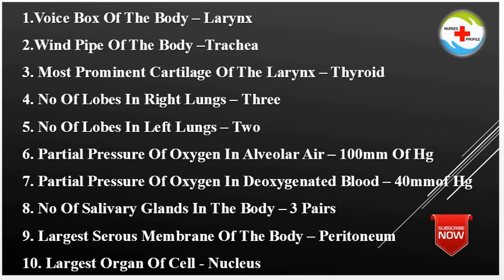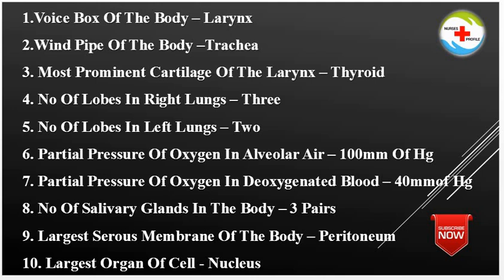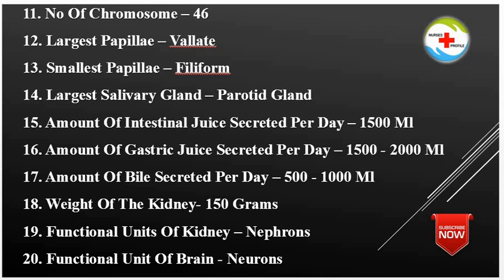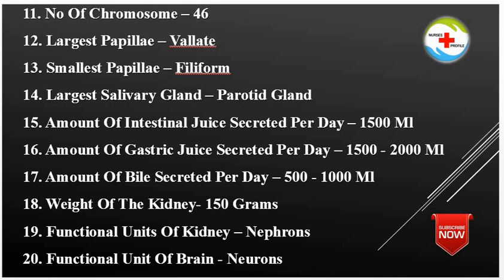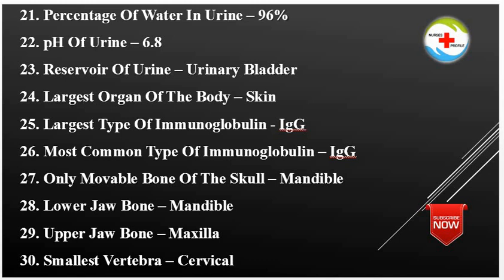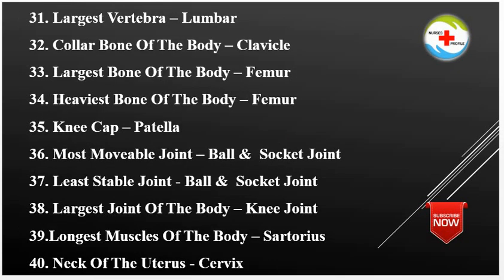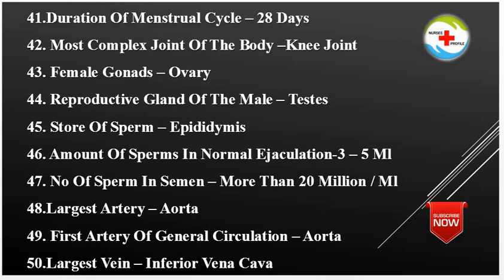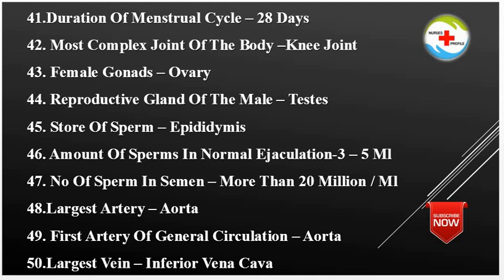Nursing Exam Questions & Answer | Previous Year Staff Nurse exam Questions | CHO questions | Anatomy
Bsc Nursing 2nd year subject &Lessons
B.Sc Nursing syllabus

Interview quedtions
Anatomy questions
Physiology questions

👆👆👆👆👆👆 Anatomy & Physiology Questions

medical & Surgical Important Questions

Nursing Foundation
👆👆👆👆 Important questions

: Bsc Nursing 1st year Subject

: Why i love Nursing (Advantage of Nursing )

How to choose best nursing college

: GNM or BSc nursing which is best

: which country pay best salary to nurses

: How to choose Best Hospital for delivery

How to choose hospital to work

opportunity for nurses other than hospital

Why nursing is a profession?

My first mistake as a Nurse

NursingExam Malenursecourse Make nurse in hospital#Nursing college How to go foreign how nurse to go foreign which exam to go australia Germany Ireland nurse How to go canada tamil Switzerland nurse Nurses salary in foreign Registered nurse salary in canada
Luxembourg nurse salary Dollar rate in india#work time for nurses in india
Denmark top 10 country for nurses Good paying country to nurses # Best country for Doctors Doctor salary in tamil World B.Sc nursing salary M.Sc nursing salary # How to do PHD in nursing
ANM nursing Career opportunity for nurses Duty hours for nurses
Virgin island Nurses working tine in USA.
How much the nurse can earn in foreign Top 10 Best Countries virgin island nursing job # germany nursing job what is GNM nursing # GNM course details in tamil Diploma nursing course details in tamil GNM admission in tamil GNM nursing school Nursing college Salary of GNM nursing Career opportunity for GNM nursing M.Sc entrance exam#M.sc Nursing cut off mark GNM cut of Mark B.Sc Nursing cut of mark B.sc Nursing full details Best B.Sc nursing college
Military Nursing course details
Military Nursing tamil
military nursing
What i study after 12 in tamil
What i study after 12 science group#What to study after 12
What to study in medical line after 12
what to study after 10th
Medical course after 12
Nursing course after 12
Nursing course after 12 tamil
Male in nursing
ஆண் செவிலியர்
செவிலியர் course
செவிலியர் படிப்பு
Top 10 nursing college in tamilnadu
Best nursing college in tamilnadu
nursing college in tamilnadu
Best B.sc nursing college in tamilnadu
Tips to choose best college in tamil
How to choose best nursing college in tamil
Criteria to choose best nursing college
Best nursing college
Advantage of studying nursing
Disadvantage of nursing
dont force anyone to study nursing
Difficulties in nursing
Benefits of studying nursing
Why i love nursing
Why i study nursing
Bsc nursing syllabus B.sc nursing lesson in tamil B.sc Nursing syllabus in tamil Nurses salary in canada male nurses duty hours Male nurses job scope Nclex exam prepation Nclex question and answer What is nclex exam HAAD exam What is IELTS FOR NURSE செவிலியர் நர்சிங் காலேஜ் நர்சிங் தமிழ் diploma in nursing